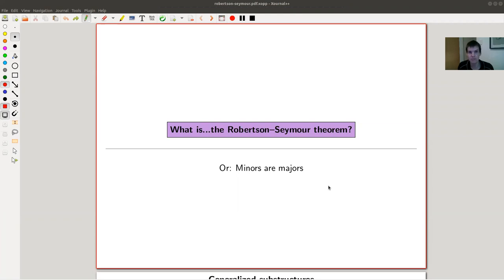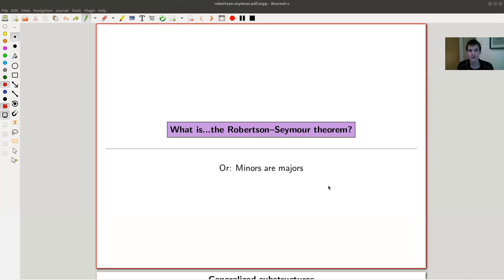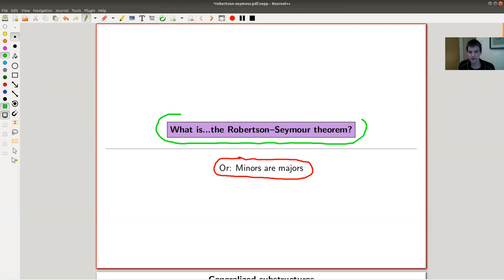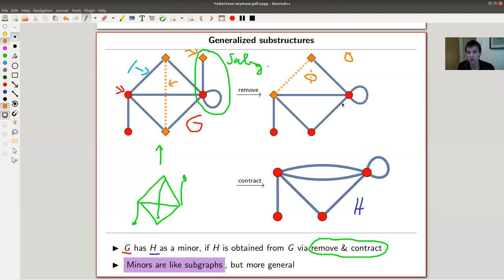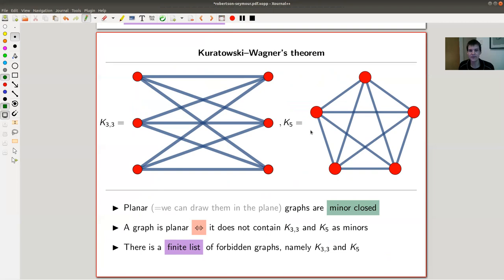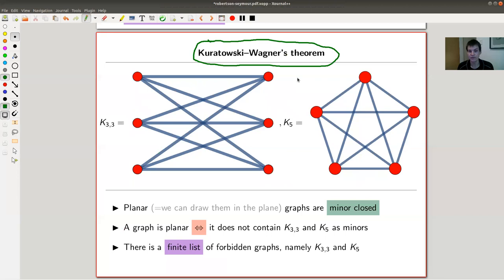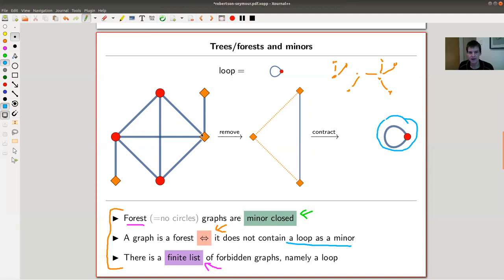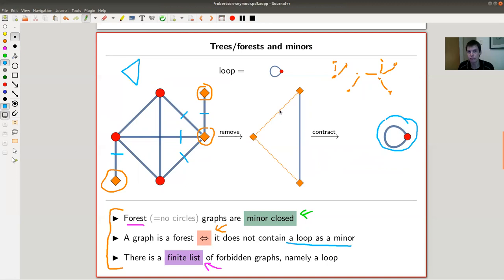What is...the Robertson-Seymour theorem?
Goal.

This time.
What is...the Robertson-Seymour theorem? Or: Minors are majors

Slides.

Robertson-Seymour theorem.

Kuratowski and Wagner.

Minors.

Forbidden pieces in graph theory.

Toroidal graphs.

Heawood.

Mathematica.

The history of the symbol K for complete graphs.